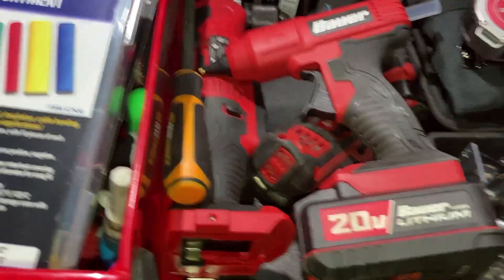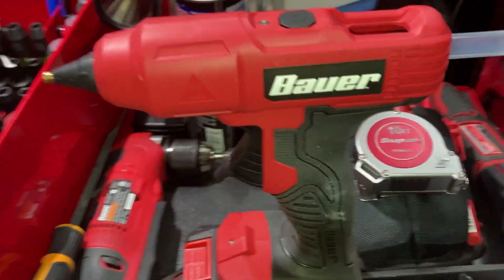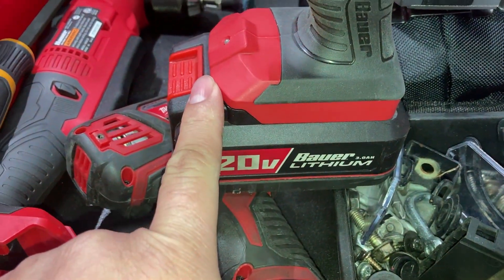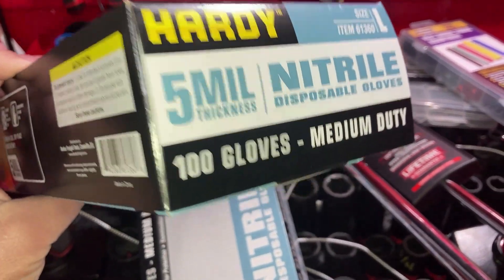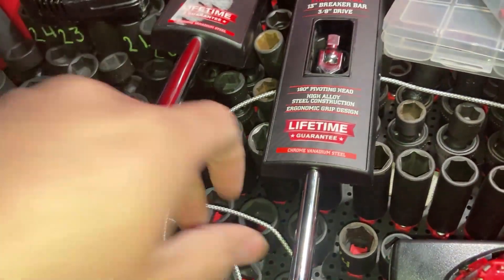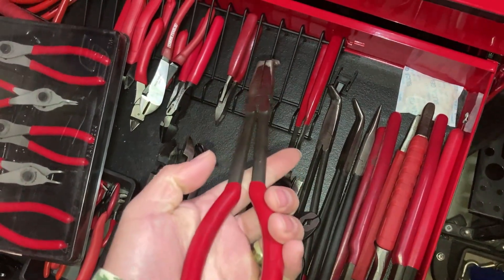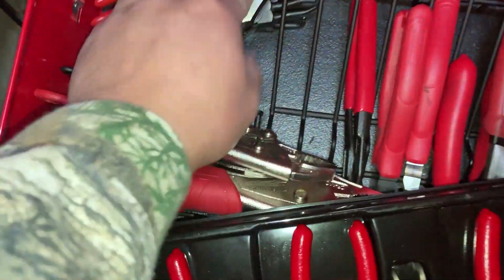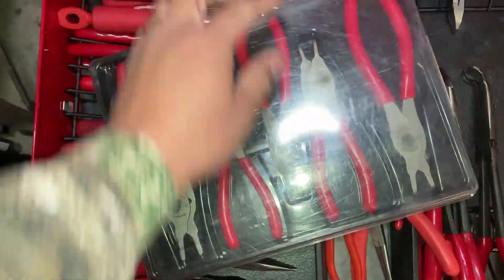WHAT'S IN THIS WEEK'S TOOL HAUL?! A LITTLE SNAP ON AND SOME ICON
Quick tool haul vid